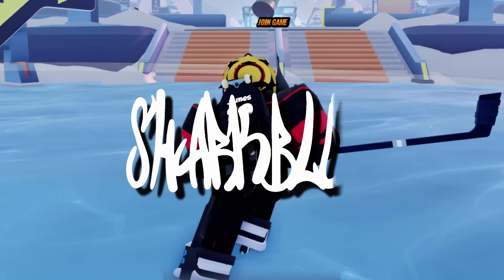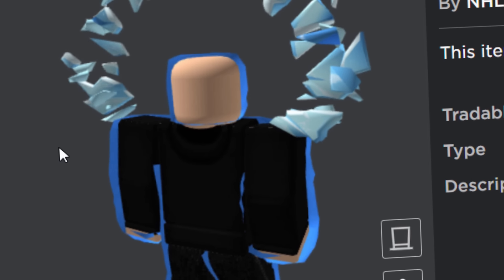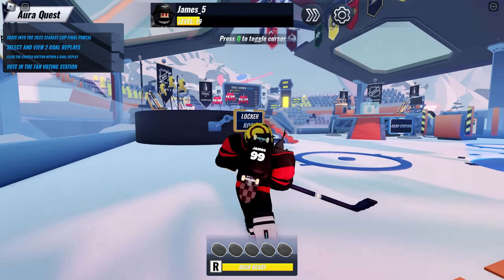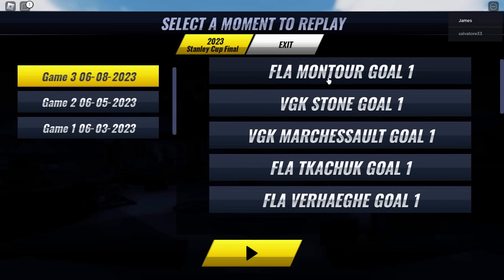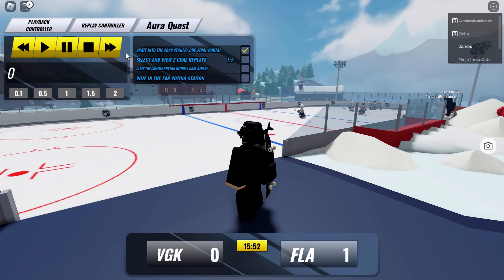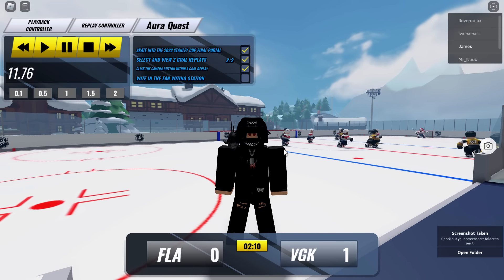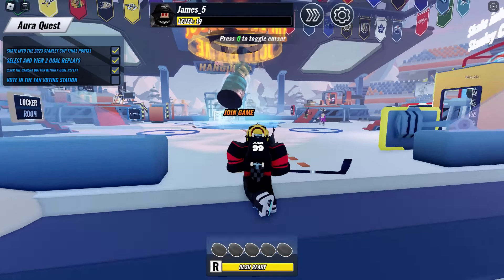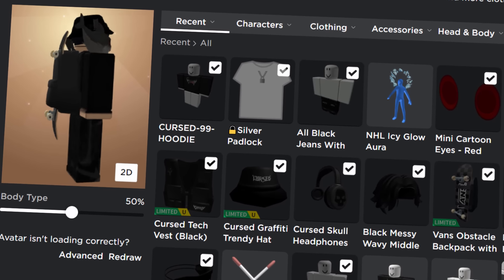FREE LAYERED CLOTHING ACCESSORY! HOW TO GET NHL Icy Glow Aura! (ROBLOX NHL Blast EVENT)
How to get the NHL Icy Glow Aura from the Roblox NHL Blast event!